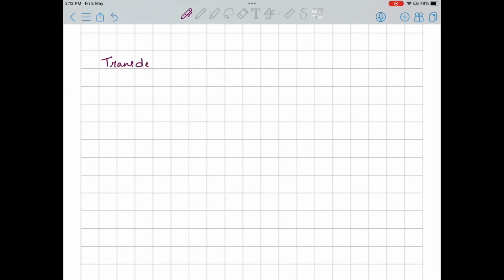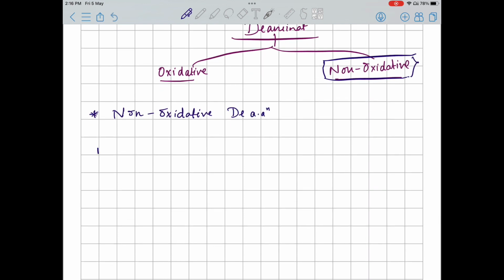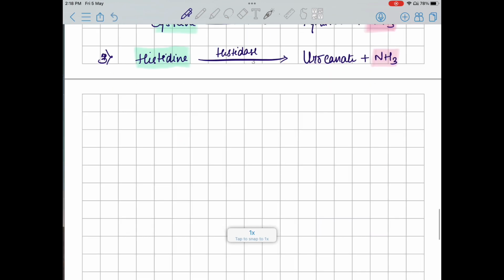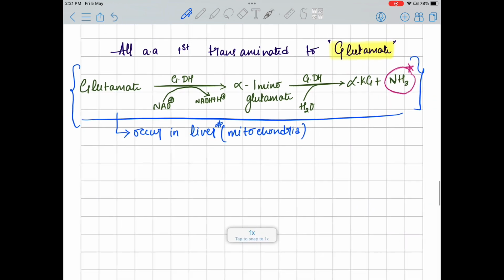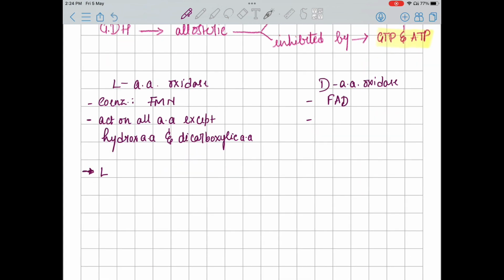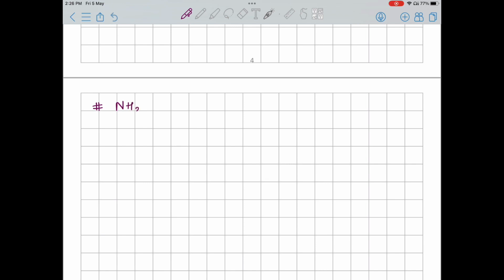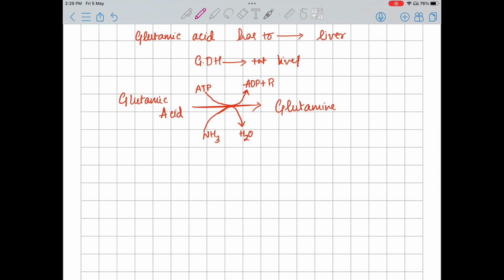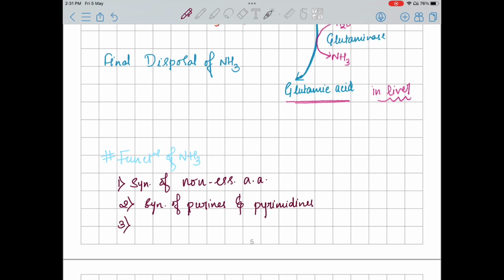Oxidative vs Non-Oxidative Deamination